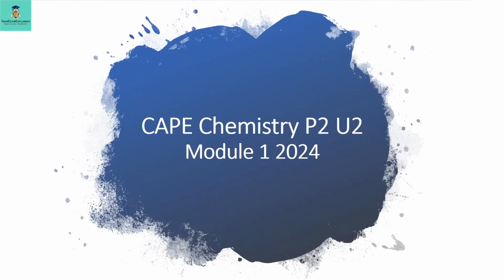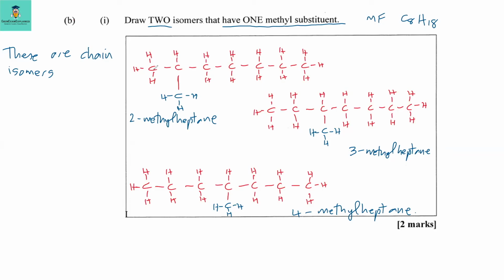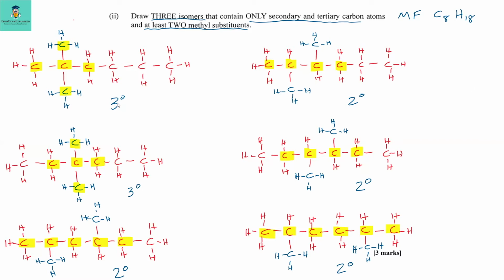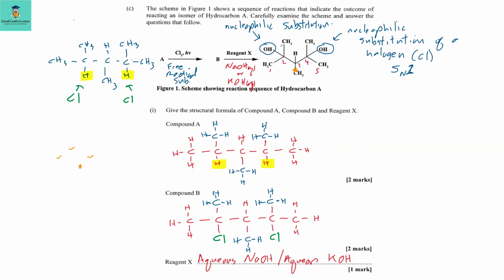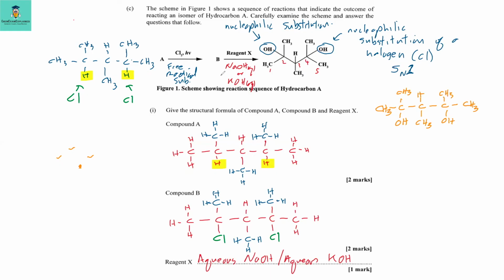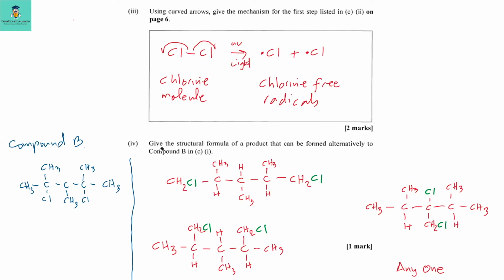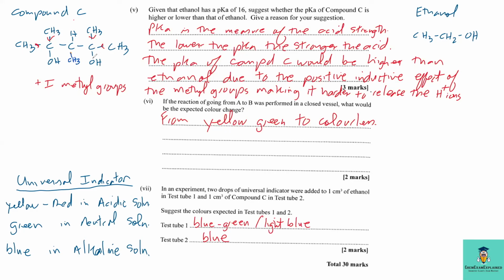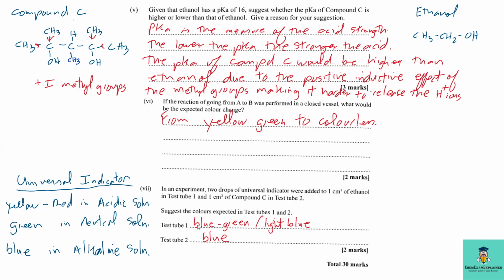CAPE Chemistry Unit 2 May/June 2024 Paper 2, Past Paper Solution Module 1